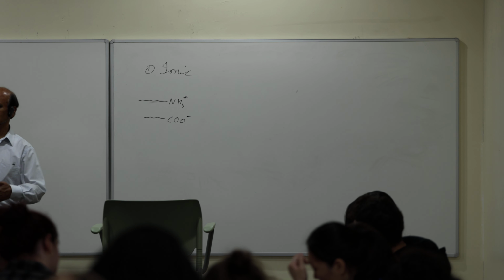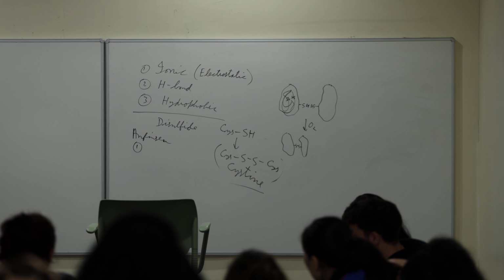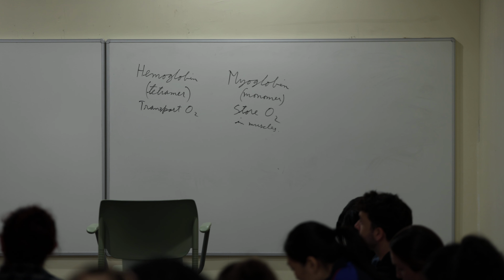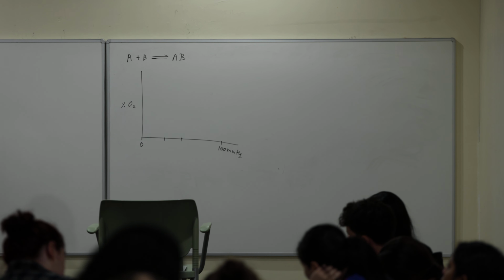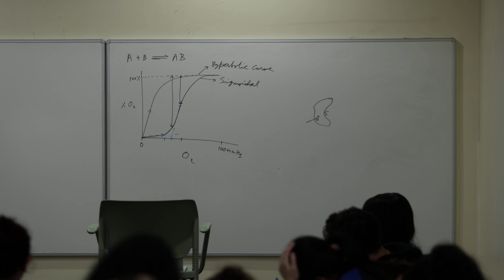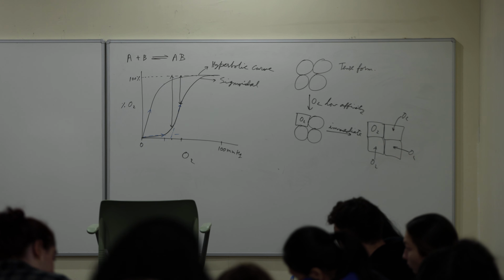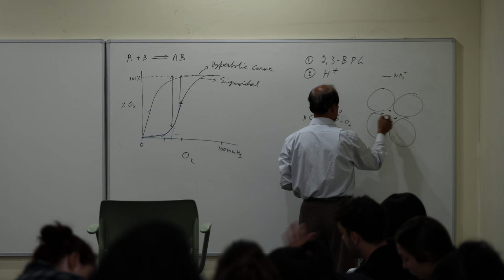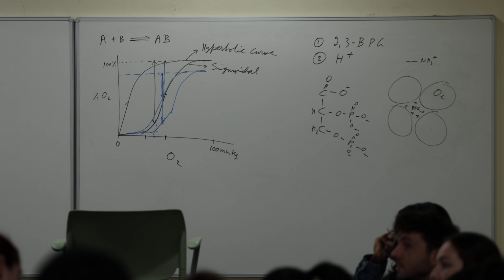PHM 313 9 19 24